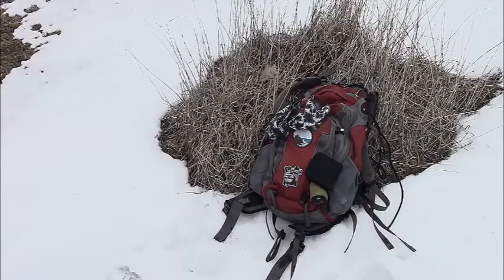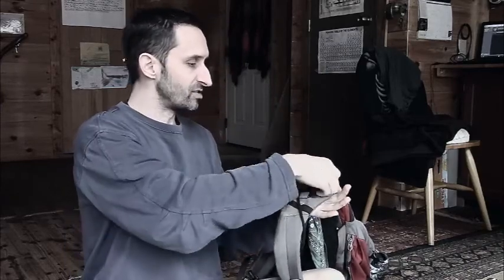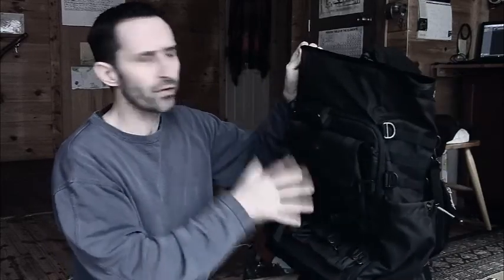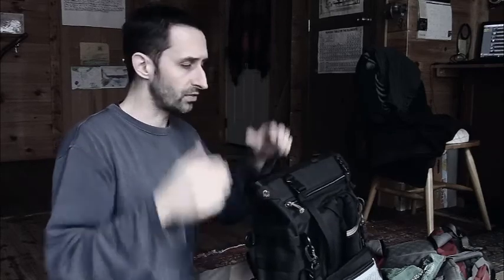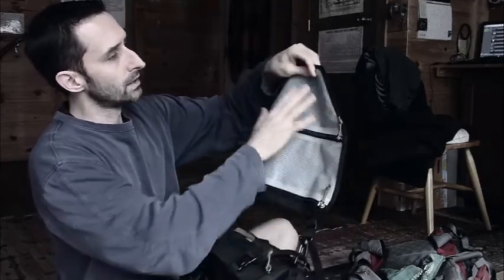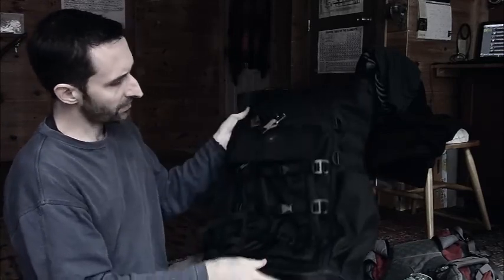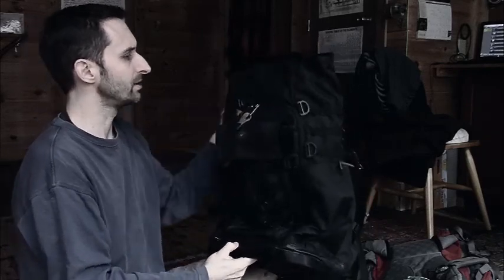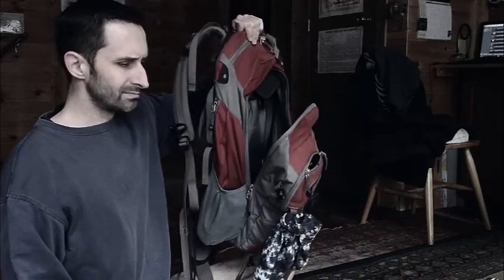Mountainsmith Tanuck 40 Backpack as EDC Pack Review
Should you buy the Mountainsmith Tanuck 40 Backpack as an EDC pack? Check it out here.